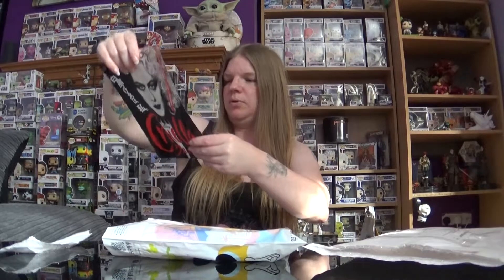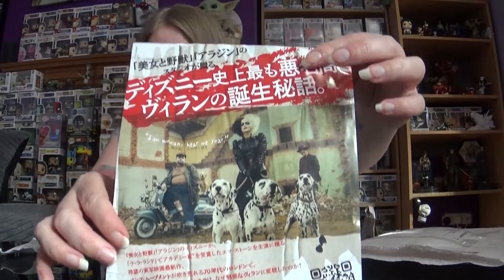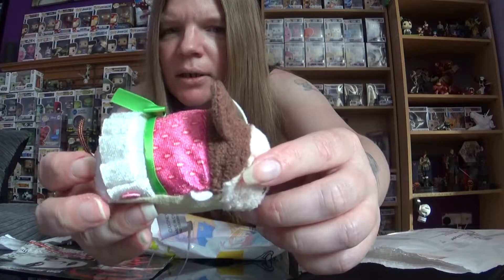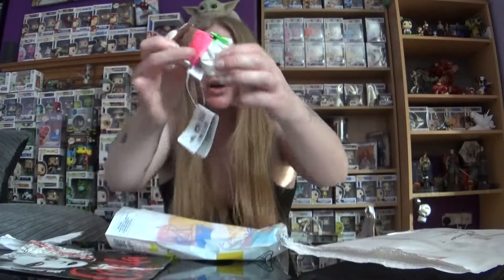Tokyo kawaii club unboxing July 2021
unboxing of tokyo kawaii club
 lots of awesome disney stuff